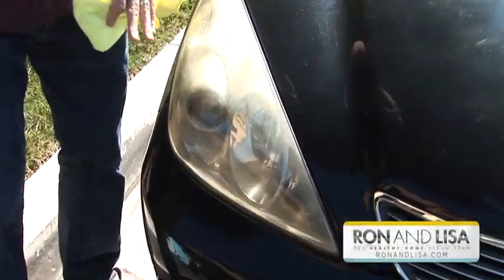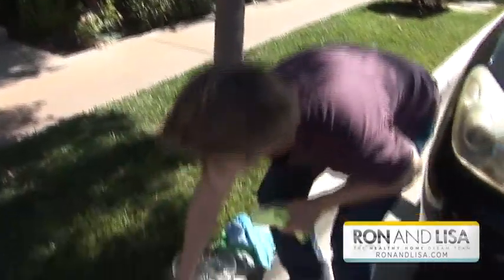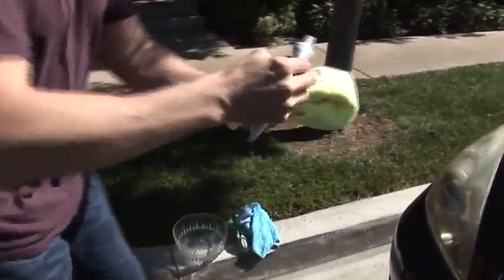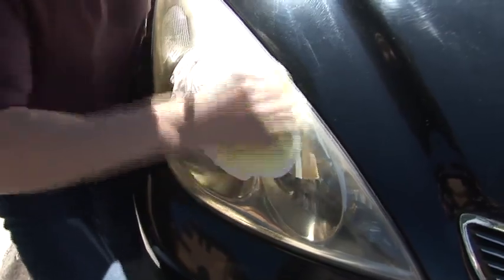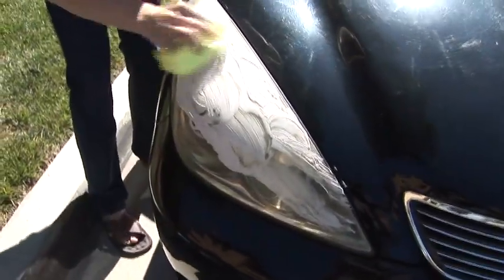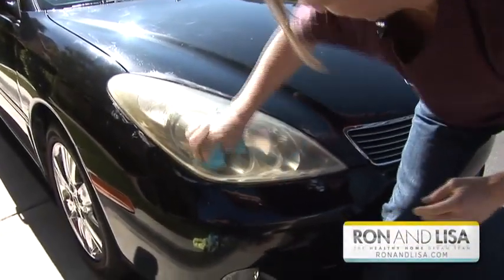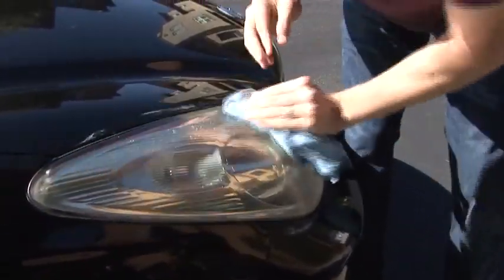How to Clean Your Yellow Headlights - Quick, Easy & Affordable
Ron Beres of The Healthy Home Dream Team, published author & healthy home authority, demonstrates how to clean yellowed headlights using affordable toothpaste.